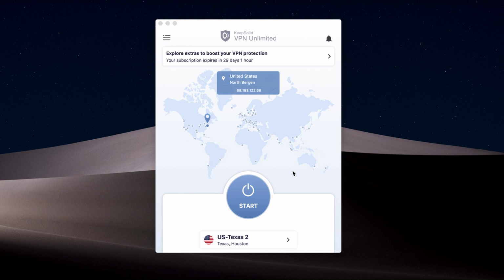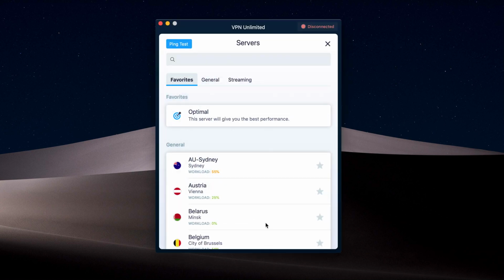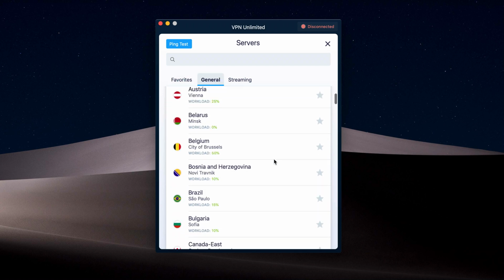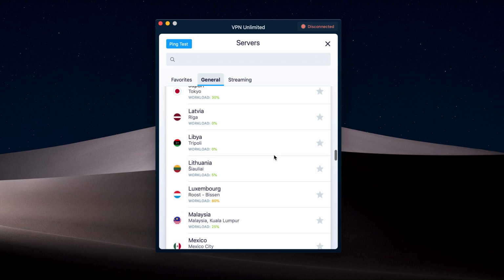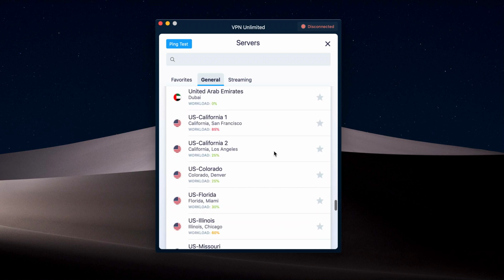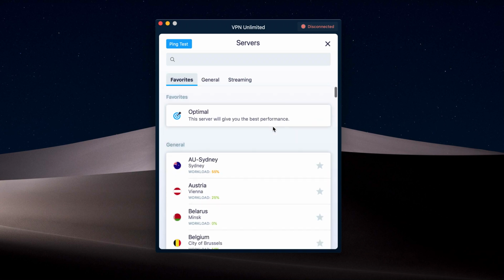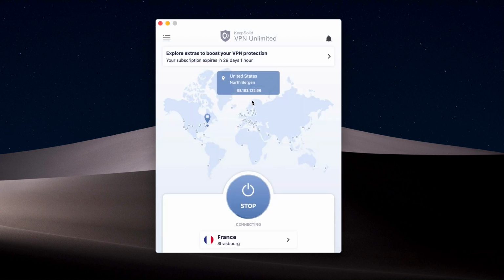How to Find and Connect to a VPN Server on Mac | VPN Unlimited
Hi! I'll show you how to find and connect to a VPN server in KeepSolid VPN Unlimited app on Mac.

And here's the link to my previous video about how to set up VPN on Mac, so you can install it first